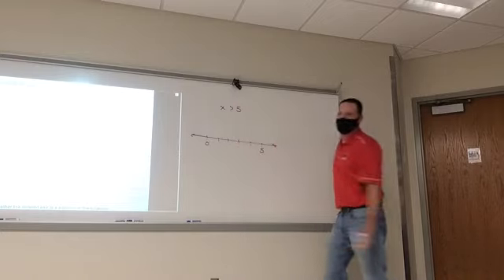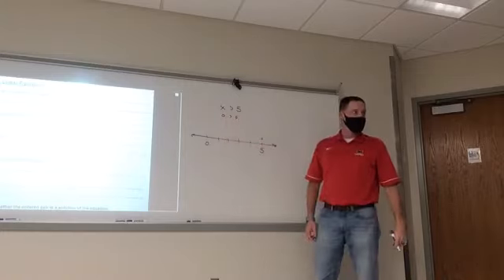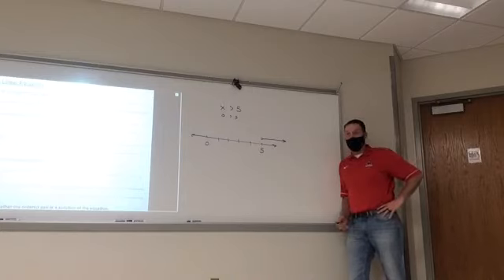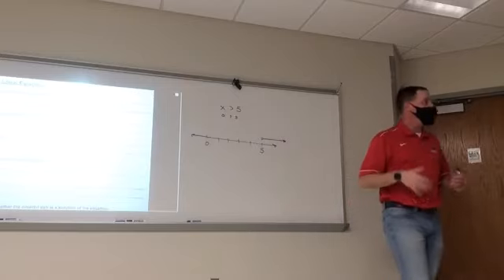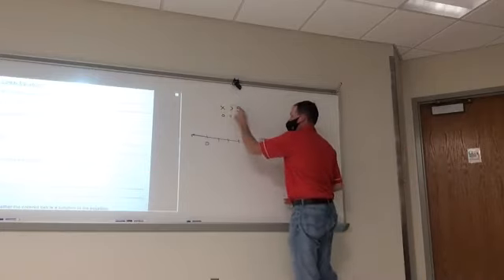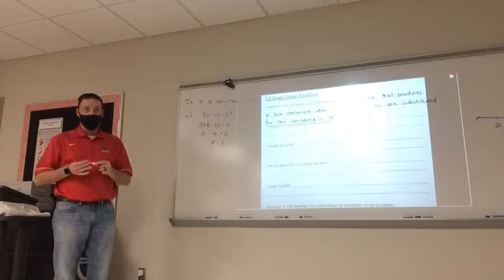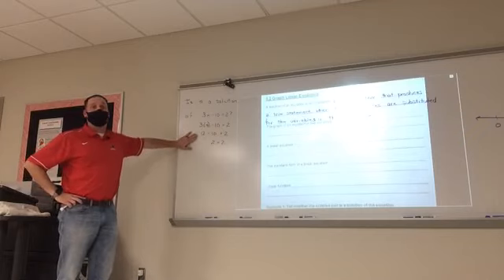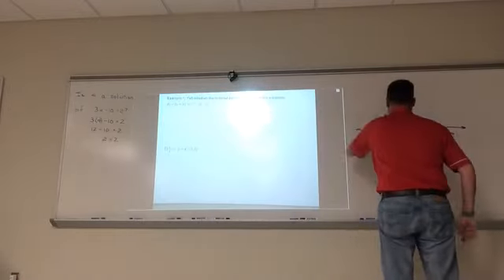Algebra 1A 1B 5th Hour 11 18 21